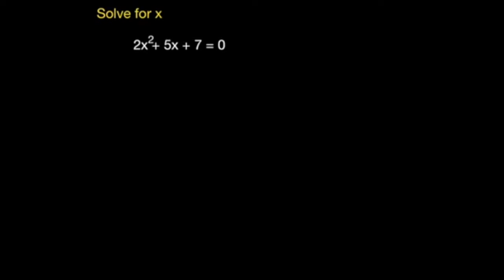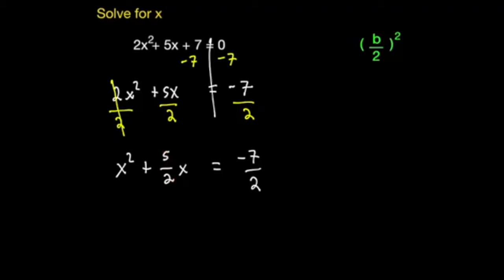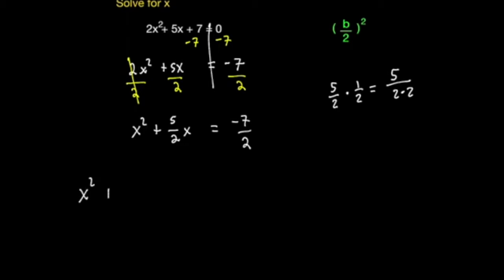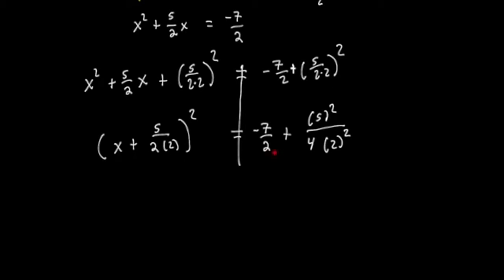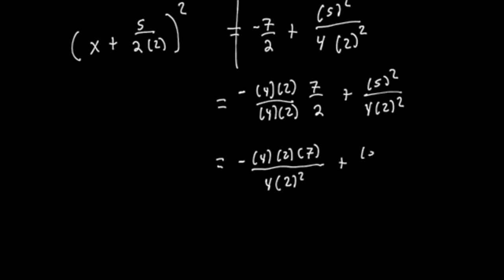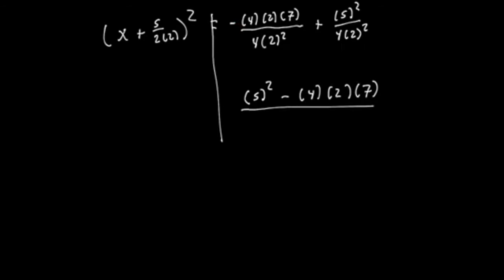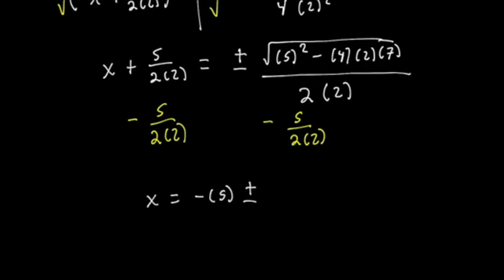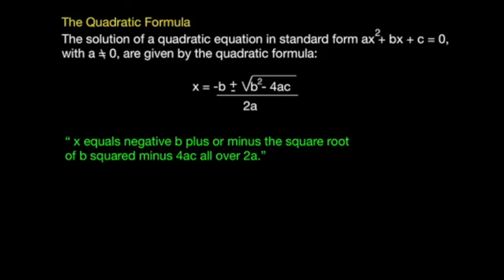Understanding the quadratic formula.